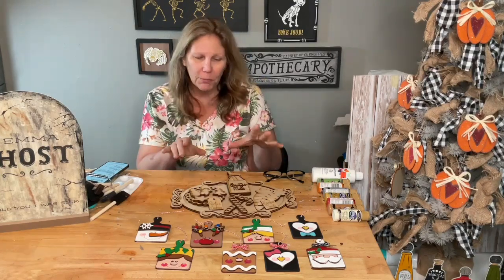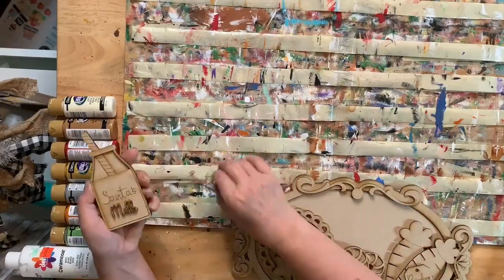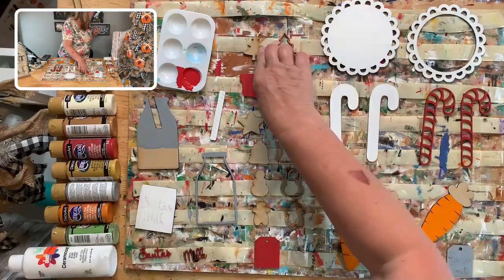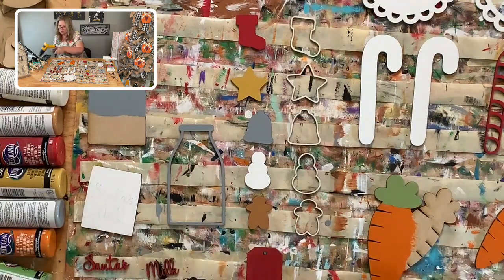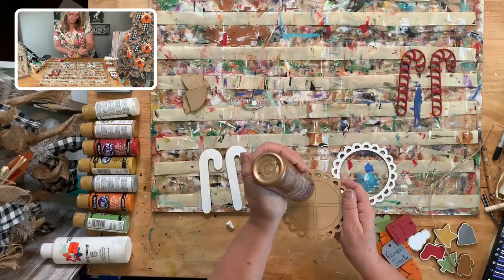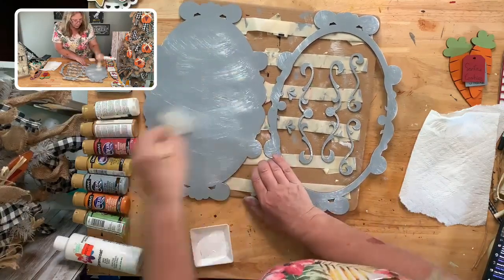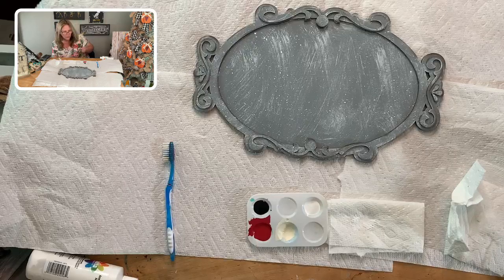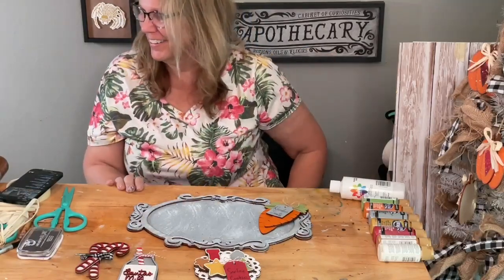Santa’s Tray Painted - DIY Kit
You can purchase the kit here